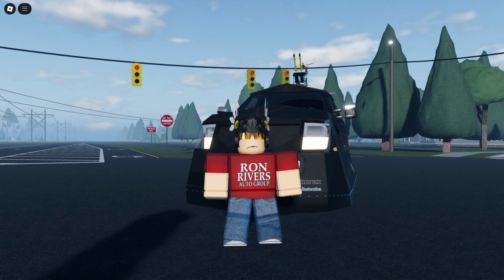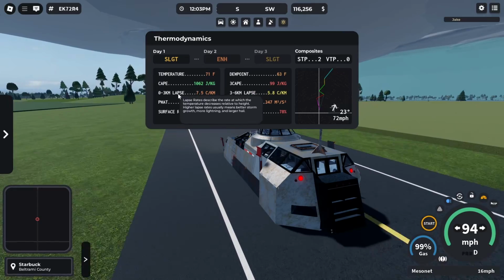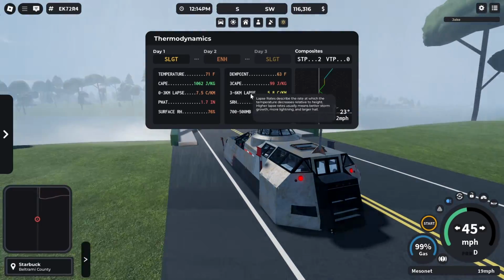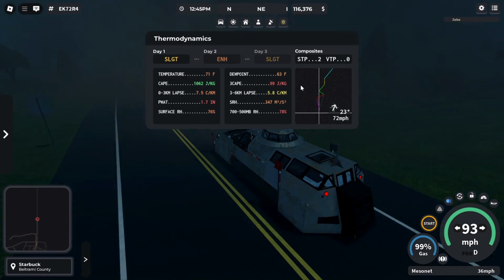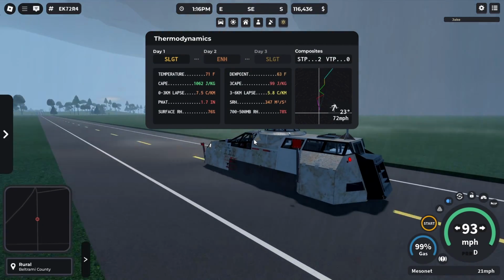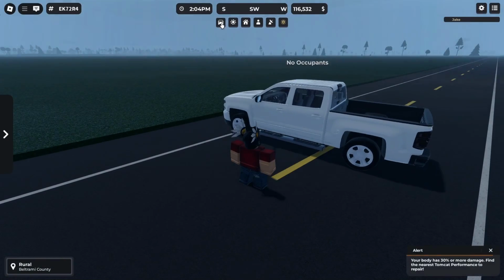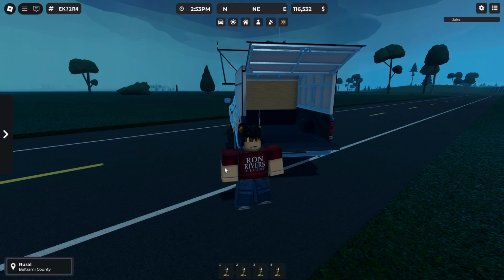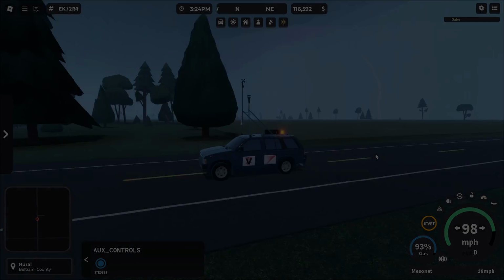5 Tips to Get VIOLENT Tornadoes in Twisted 1.21.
Welcome back to the channel! In this video, I’m breaking down 5 tips to get VIOLENT tornadoes in Twisted 1.21. From small storms to absolutely massive chaos, I show you everything you need to know.
What is twisted?
Twisted is a storm chasing game by Willzuh and Siryzm.

Throughout the rolling hills and prairies of the fictional state of Keysota, scientists and thrill seekers alike set out on the roads in chase of severe weather. Some will observe from a safe distance, while others will risk it all to get the perfect shot of a violent tornado from close range. Whether you're out there deploying data-collecting probes, intercepting in an armored vehicle, or just taking pictures, you're bound to have a run in with mother nature like no other. Just watch yourself, sometimes the hunters become the hunted.

0:41 Tip 1
3:31 Tip 2
4:32 Tip 3
5:22 Tip 4
7:10 Tip 5